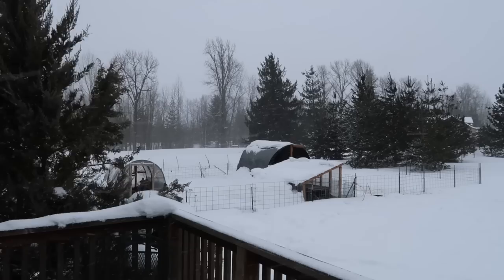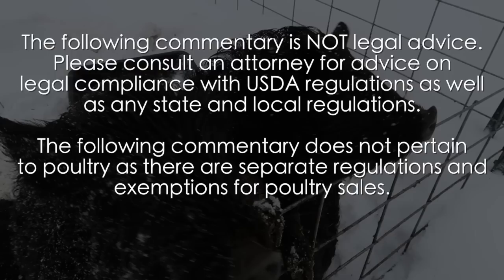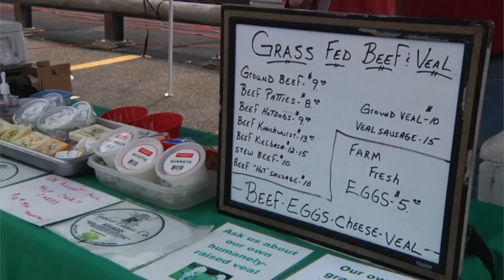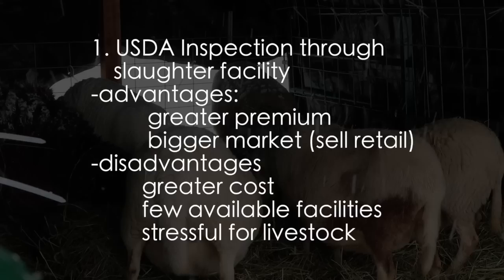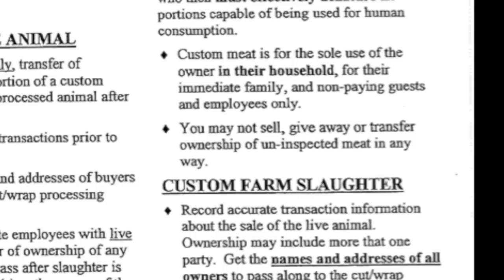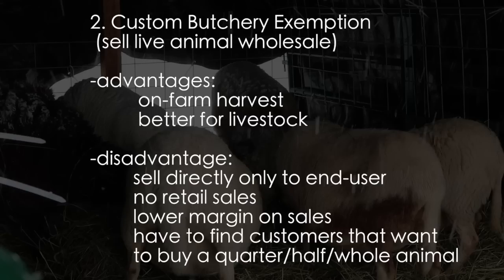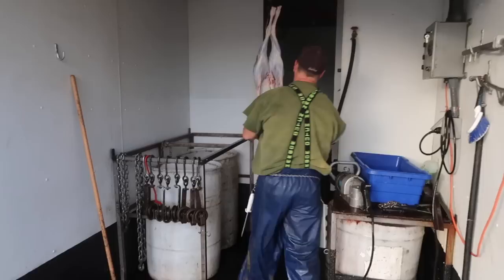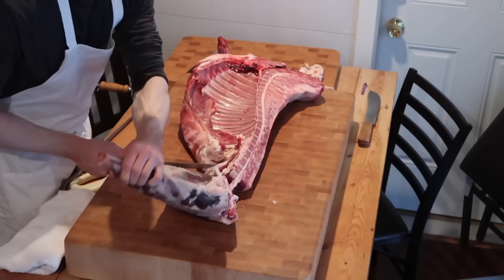How to Sell Meat Legally as Part of Your Homestead Business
I recently received viewer questions inquiring what the process is for being able to sell meat legally from our homestead.  I address how the options for selling meat within the legal regulations.
The only legal way to technically sell meat is through the USDA inspection process.  There is a way to indirectly sell meat but selling a live animal and using a USDA custom meat exemption.